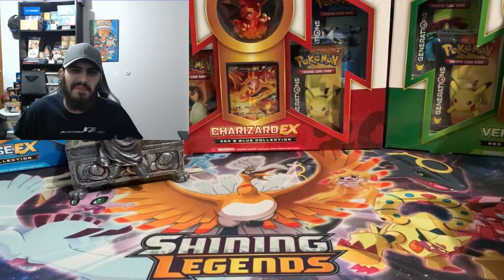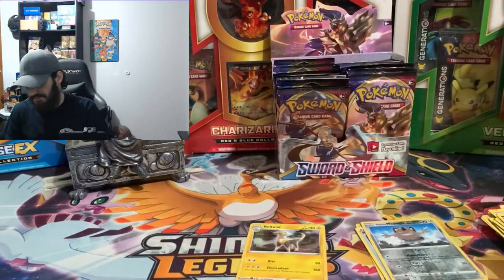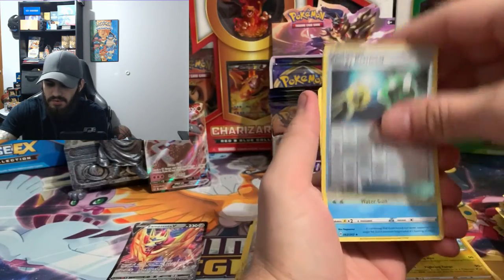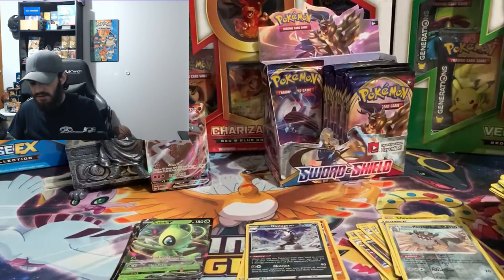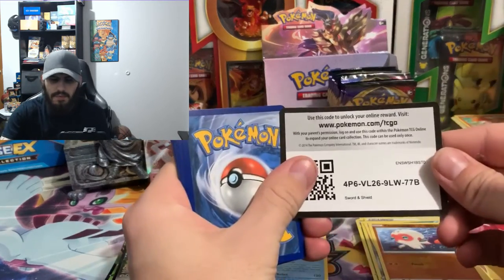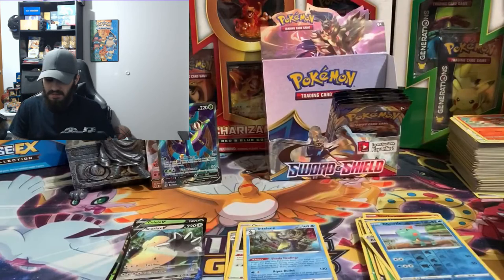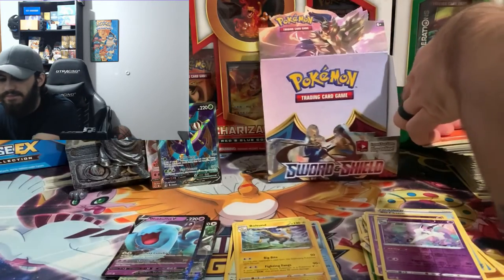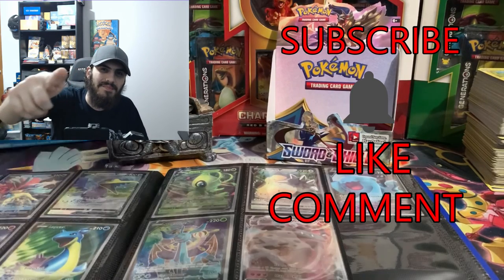Pokemon SWORD & SHIELD Booster Box #5 *WEEK OF BOOSTER BOXES CHALLENGE*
Today we have our last booster box opening for this weeks challenge! Will we finally pull a coveted gold card??

► Be sure to watch my previous videos!!